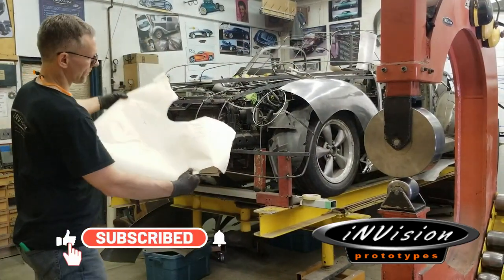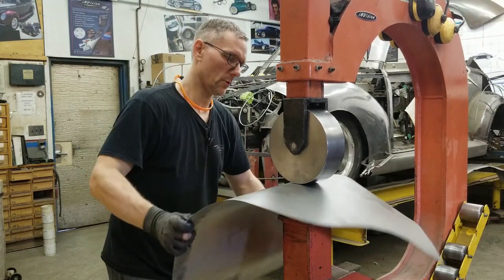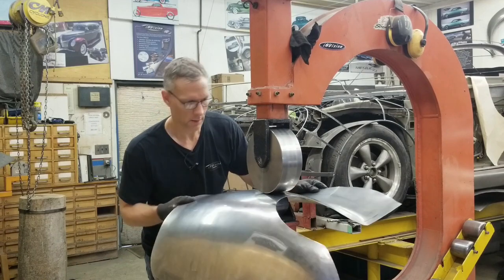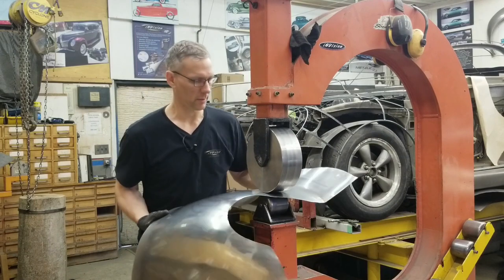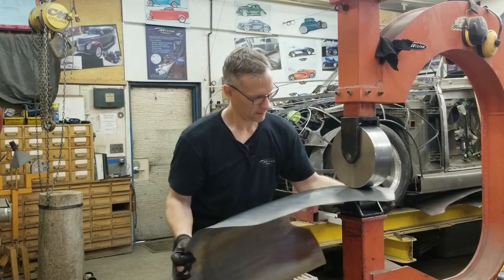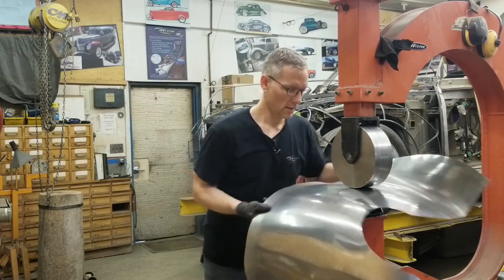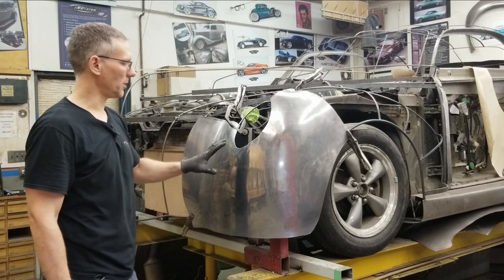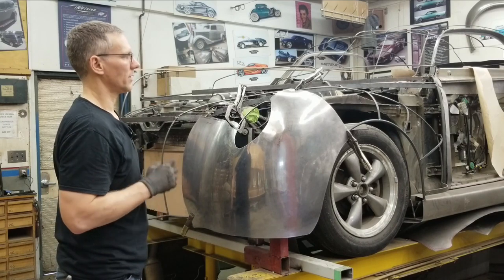COMPLICATED Front Fender Section Part 2 - Ep.24 1940 Ford Coupe Inspired M40C Build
Nick attempts wheeling the second very complicated fender section for the Coupe's front fender.  If JUST one area is slightly over wheeled then the entire part needs to be adjusted accordingly... otherwise the curves won't jive !!

The theme behind this build is 'what if Ford's design studio created a 1940 Ford Hardtop Coupe inspired vehicle using the Mustang platform as a base'.